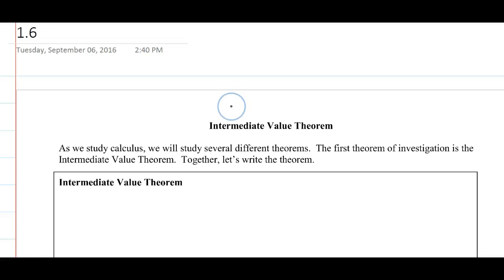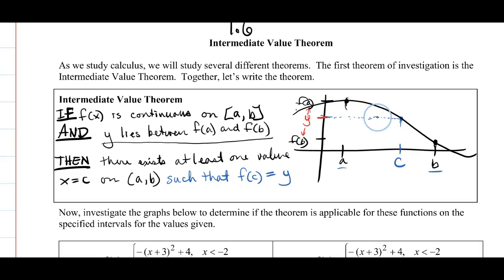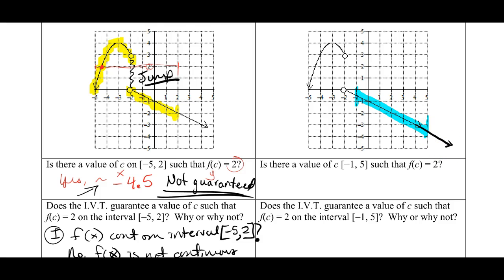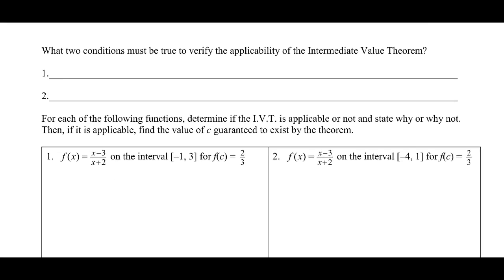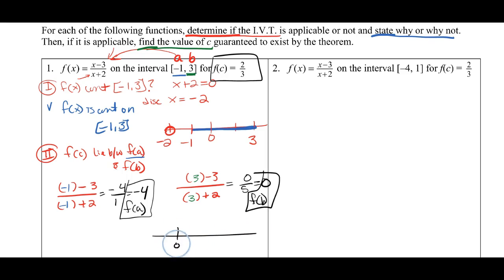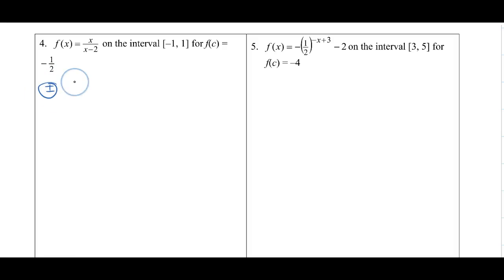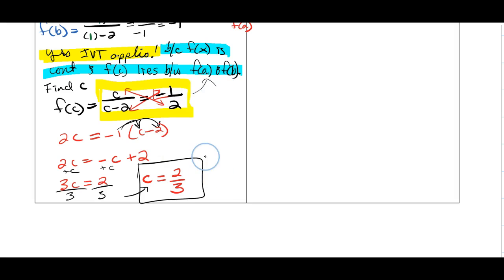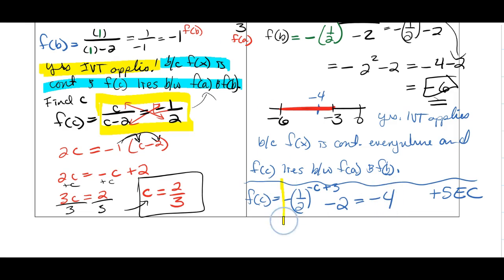1.6 Intermediate Value Theorem - AP Calculus (Mark Sparks)